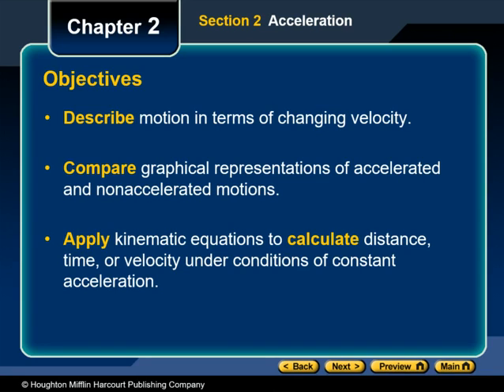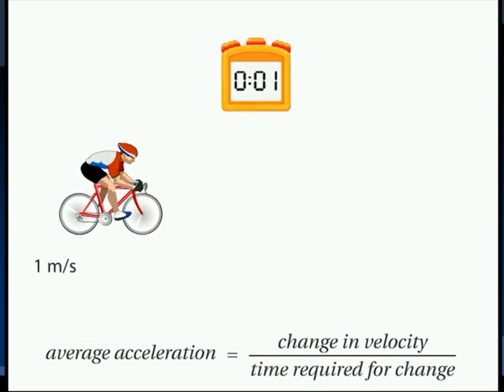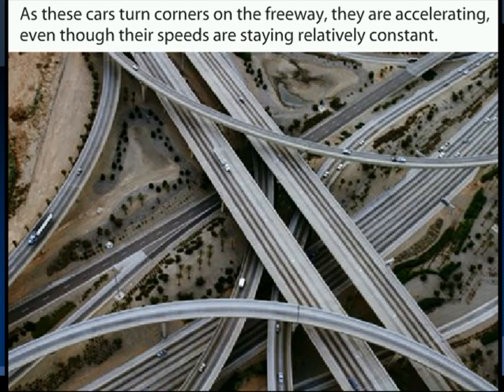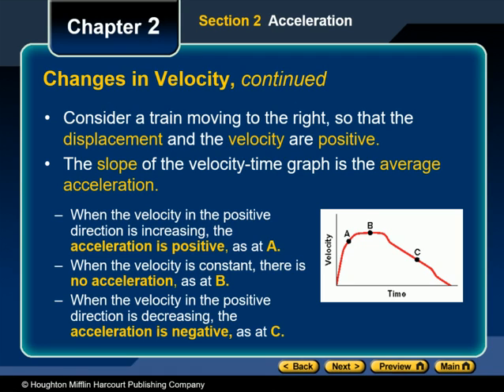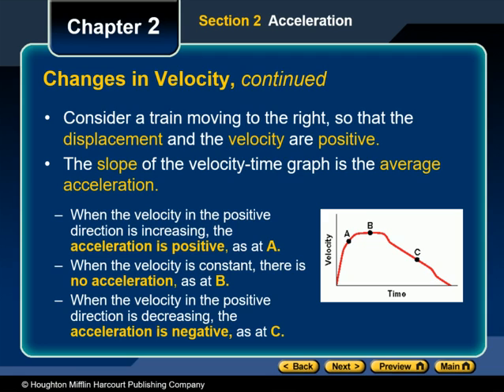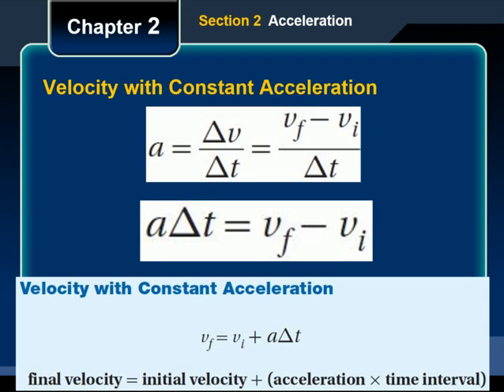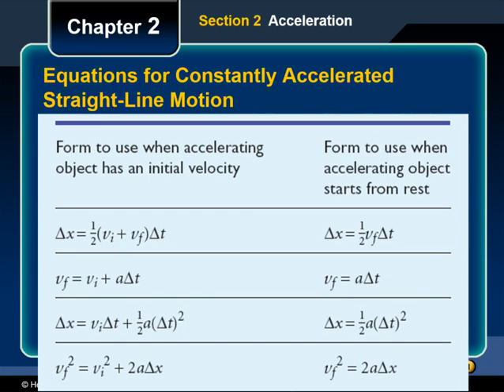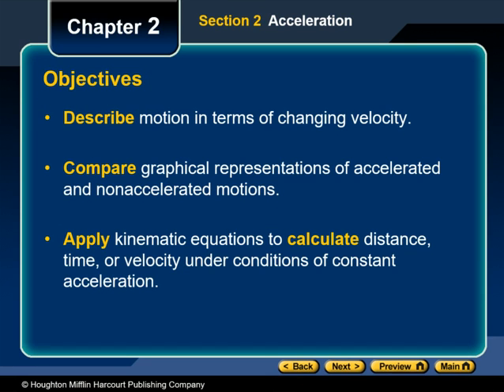Phys Lecture 06 Ch 2.2.4-6